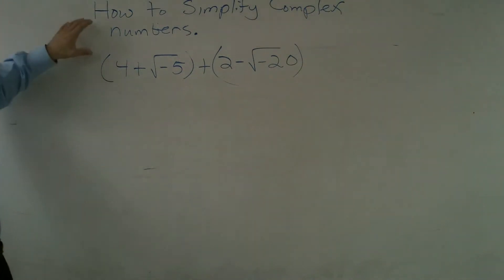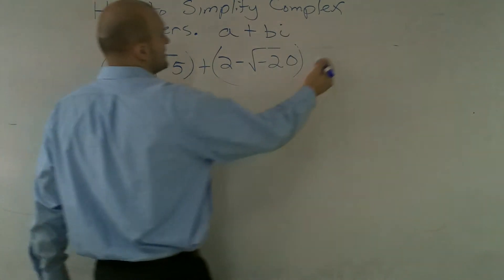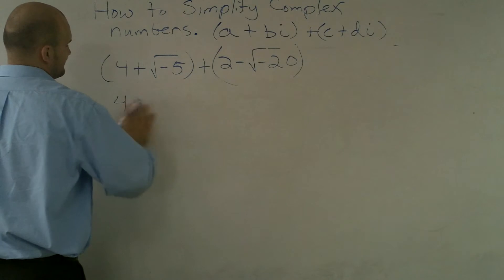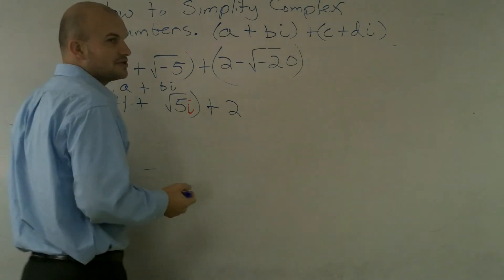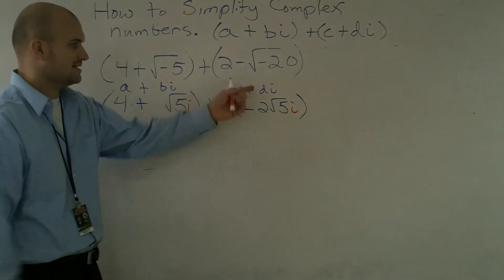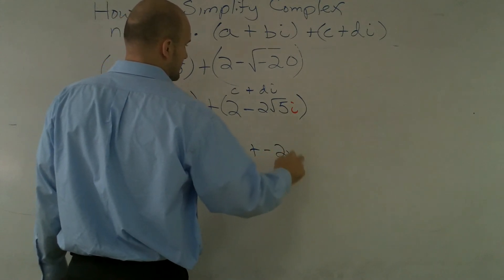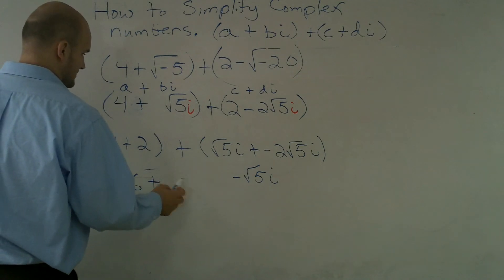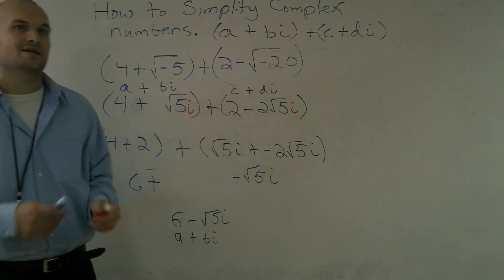Pre-Calculus - How to add complex numbers - Free Math Help (4 + root(-5)) +( 2- root(-20))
In this math tutorial I will show you how to add and subtract complex numbers. You will learn the steps in adding rational complex numbers and rational expressions with imaginary. Like polynomials when adding complex numbers we can only add like terms and real numbers with real numbers and imaginary numbers with imaginary numbers. You will also understand how to subtract complex numbers.
(4 + root(-5)) +( 2- root(-20))